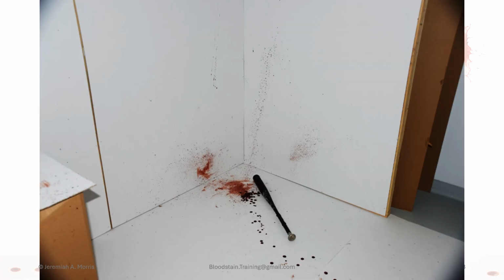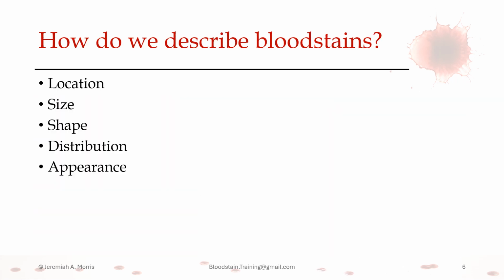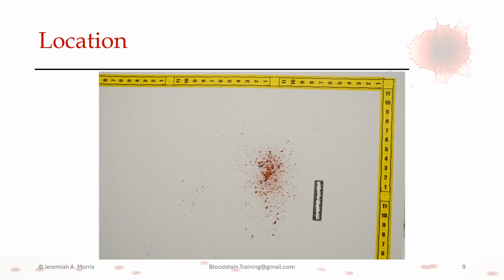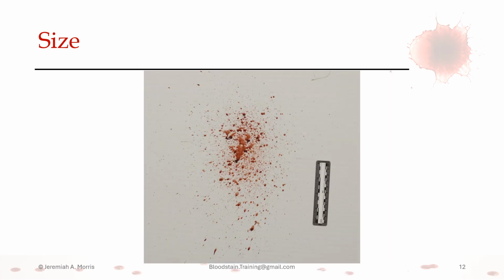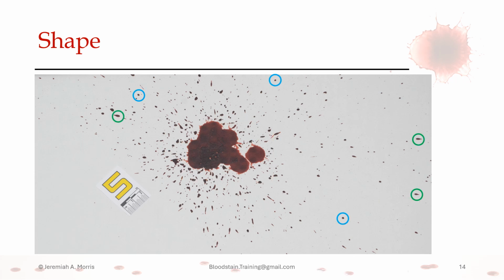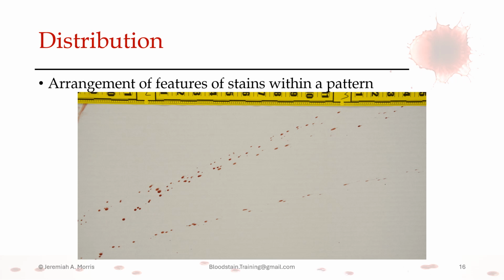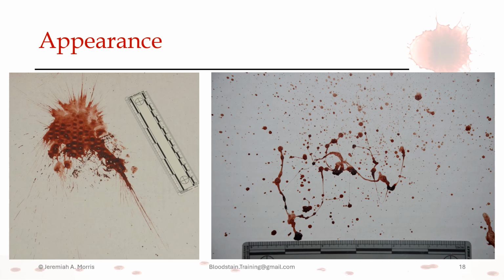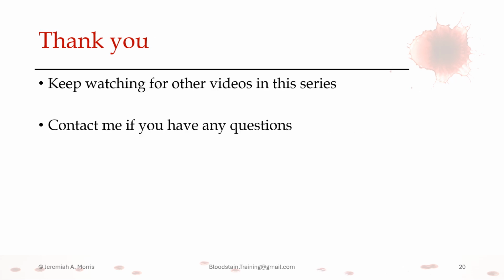Bloodstain pattern analysis - features of bloodstains and patterns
Determining how bloodstain patterns were created requires a proper evaluation of the features of the bloodstains and patterns.  These features are driven primarily by forces and target surfaces.  This video discusses the different types of features which used to evaluate bloodstain patterns - location, size, shape, distribution, and appearance.  This is part of the series in Special Topics in Bloodstain Pattern Analysis.